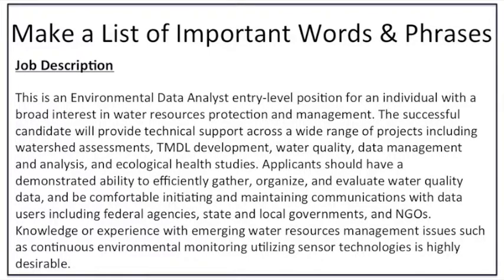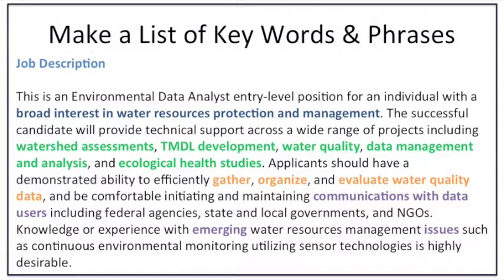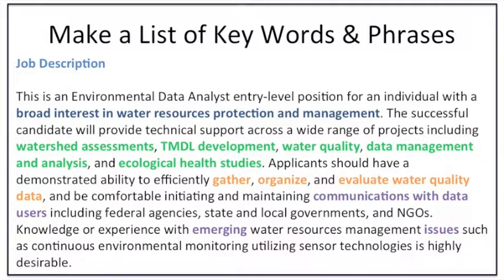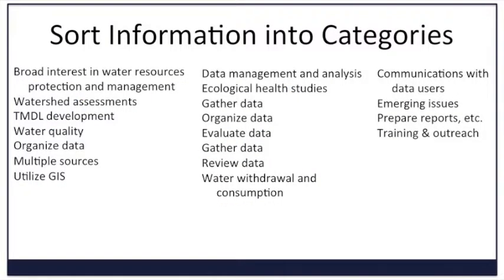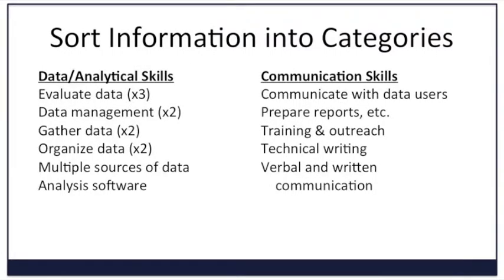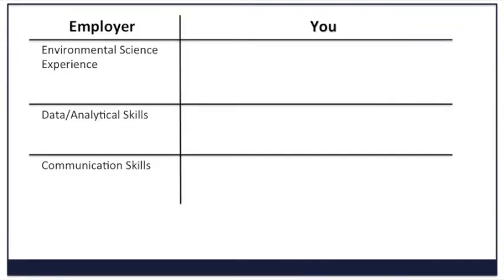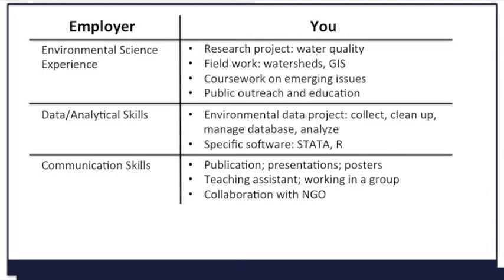Analyzing an Opportunity